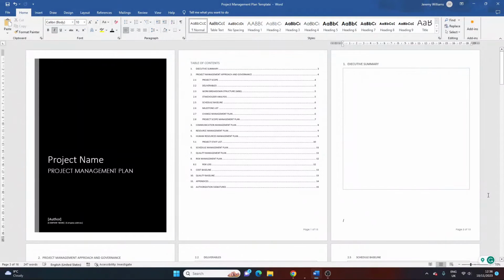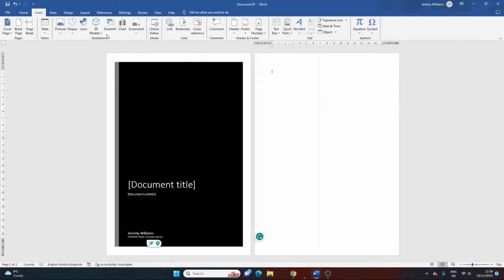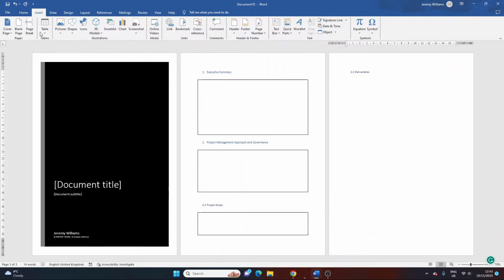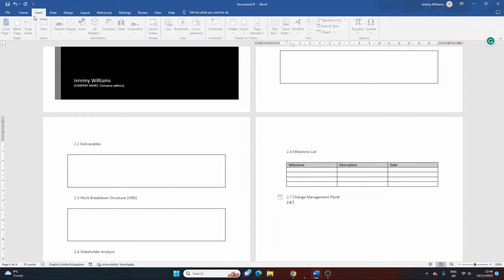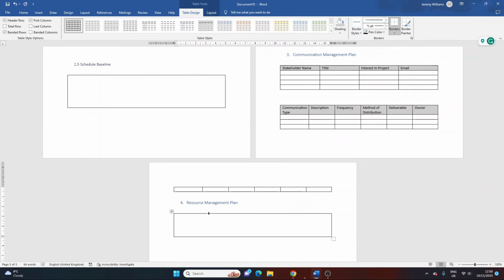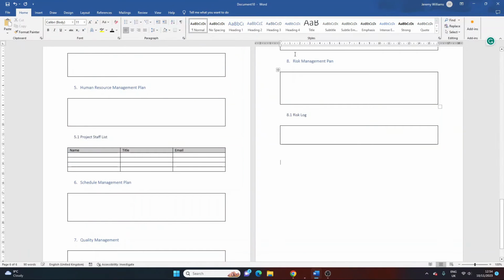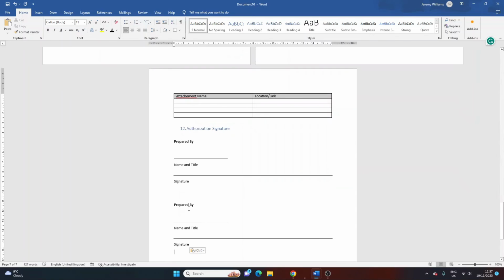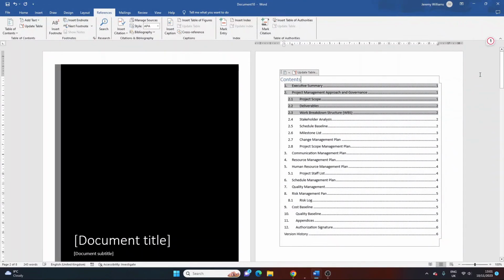How To Create A Project Management Plan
Are you wondering how to create a project management plan? Follow along as I walk you through everything you need to include, how to populate it, and how to build the template from scratch.